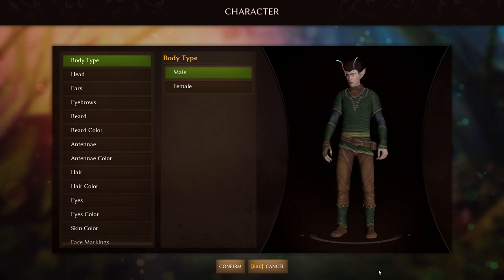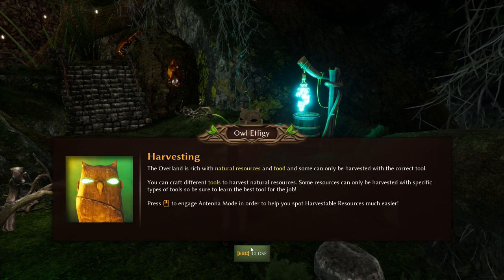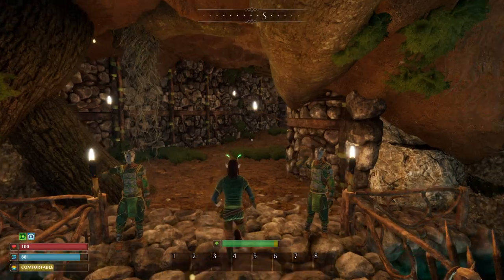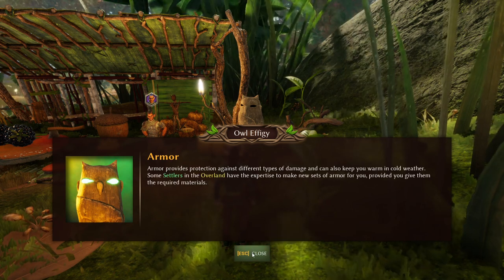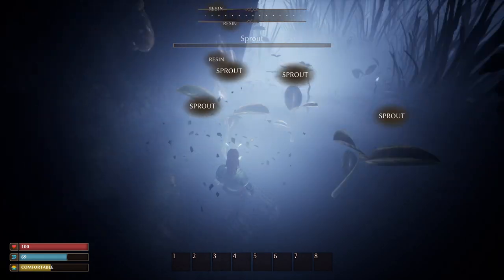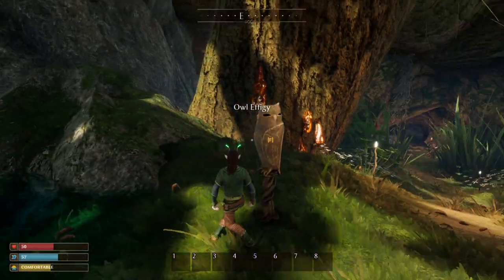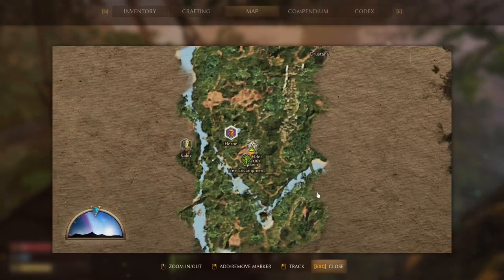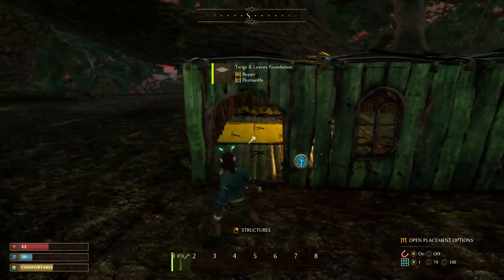Ultimate Beginners Guide (Walkthrough) | Smallands: Survive the WIlds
In this guide I'll teach you everything you need to know about starting your adventure on Smallands. In this video I'll share with you many tips and tricks,

Intro 00:00
Character customization
Tutorial 1:00
How to claim a tree 10:48
How to build: 14:56
How use tree lift 17:32
Where to make a base 18:14
How to set spawn points 19:02
How to make a Workbench 19:25
How to craft 20:23
How to repair 21:50
How to get armor 23:47
How to manage storage 24:55
How to combat 25:43
How to Block 26:41
Combat Tips 26:55
How to find enemies weakness 27:20
How defeat a Sawyer Beetle 28:23
Where to find Bull Ant 29:29
How craft Pickaxe 31:00

What is Smalland: Survive the Wilds? Experience a big adventure on a tiny scale! Enjoy multiplayer survival in a vast, hazardous world. Preparation is key when you're this small & at the bottom of the food chain. Craft weapons & armour, tame & ride creatures, build encampments & explore a strange new land.